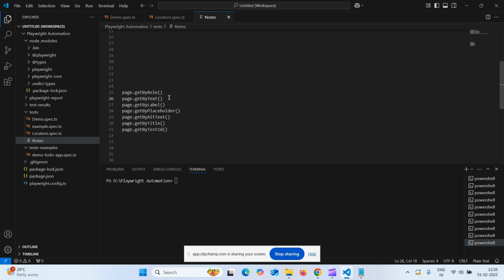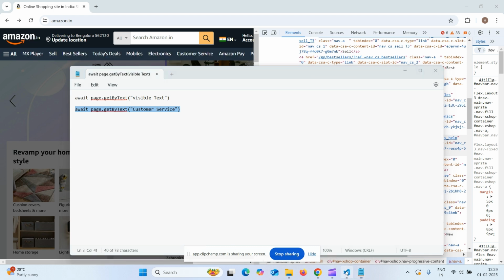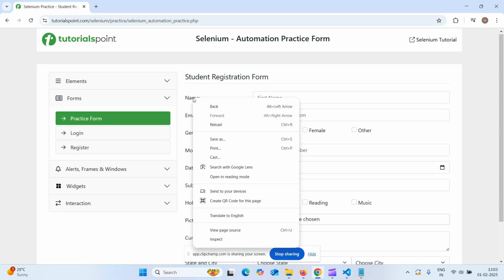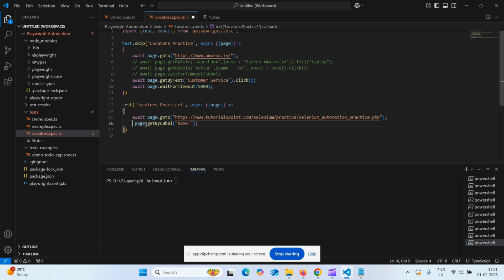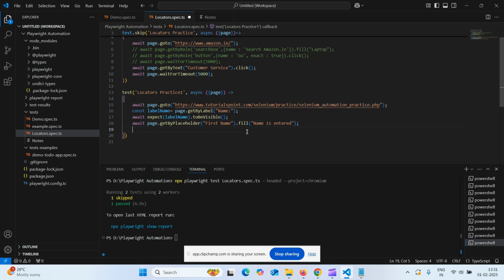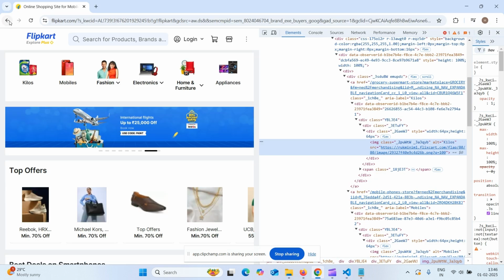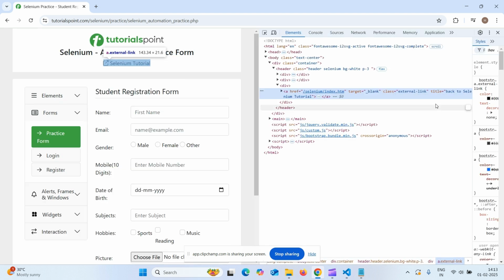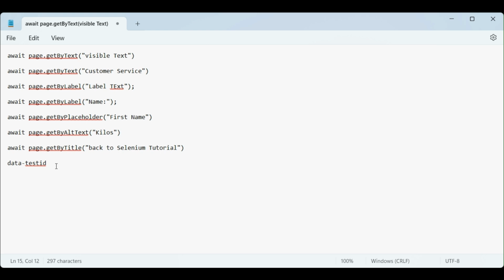How to Locate Elements in Playwright Using Recommended Locators | Playwright Guide | Part 3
In this video, I have explained how to locate elements in Playwright using the recommended locators for reliable and efficient test automation. Playwright provides several locator strategies, but using the right ones ensures stability and better test maintenance.

Playwright's Recommended Locators:
✅ getByRole() – Best for locating elements based on their role (e.g., button, textbox).
✅ getByLabel() – Ideal for input fields associated with labels.
✅ getByPlaceholder() – Useful for locating input fields with placeholder text.
✅ getByText() – Finds elements based on visible text content.
✅ getByTestId() – Helps locate elements using data-testid attributes for better test stability.

I'll also cover when to use these locators, how they improve test reliability, and why they are better than traditional selectors like XPath or CSS.